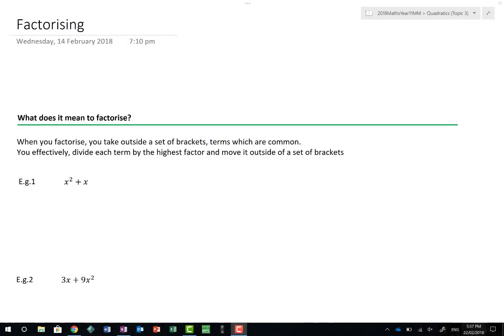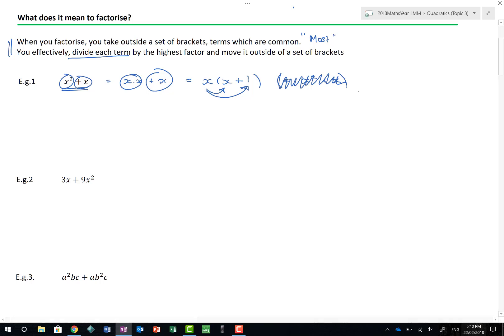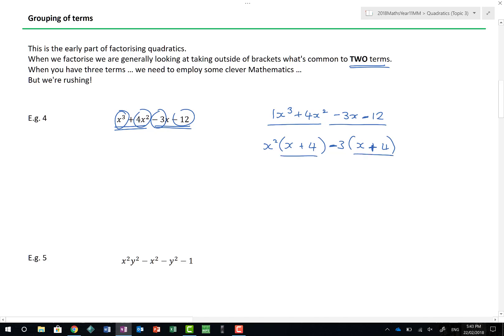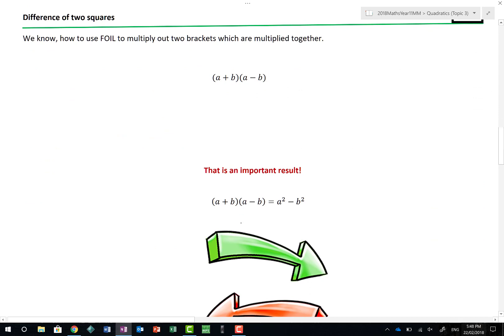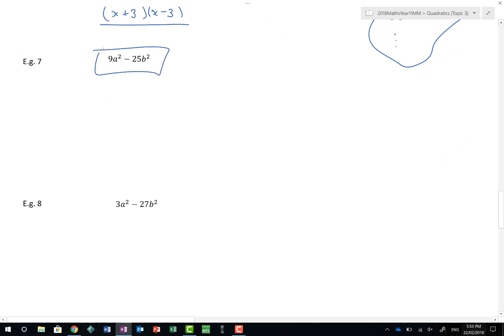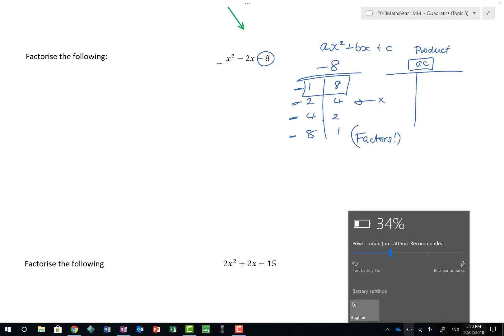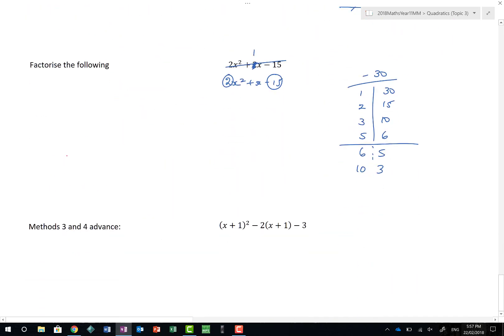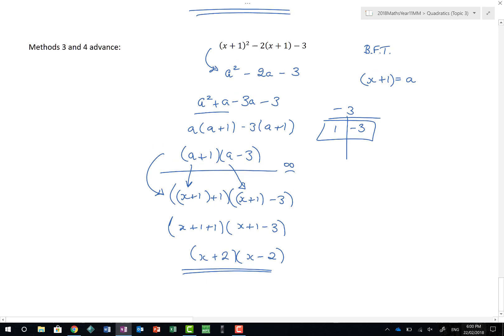Factorising | Methods 1 and 2 | Year 11 Maths | MaffsGuru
This video shows Year 11 Factorising as part of the Methods 1 and 2 course. It will show you everything you need to know about factorising.

Key Points:
[Coming soon]